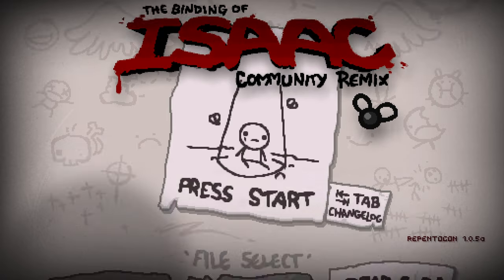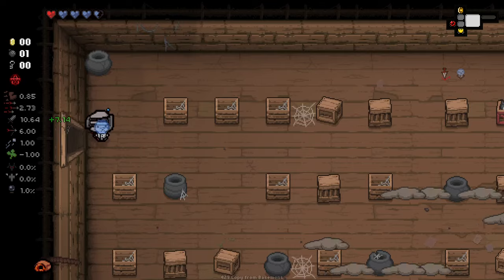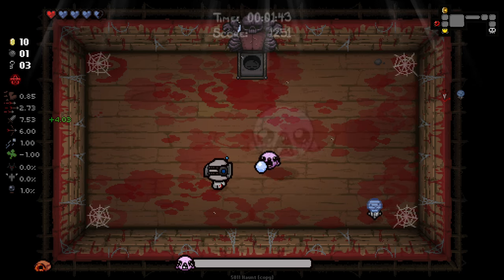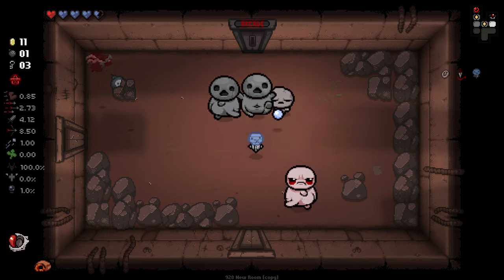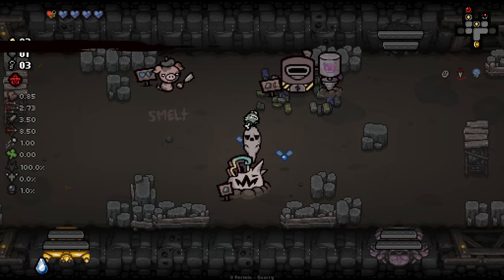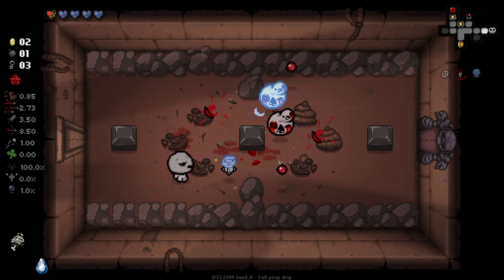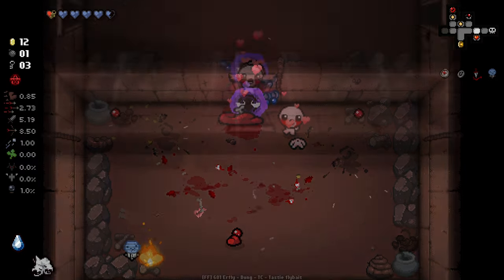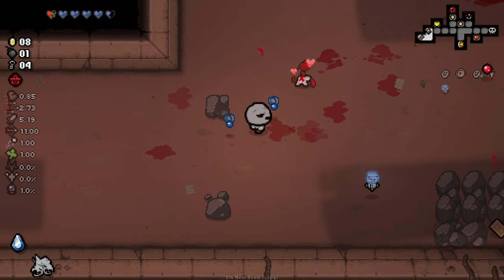FREE HOMING AND DAMAGE! - Repentance Modded Character Showcase - Part 2